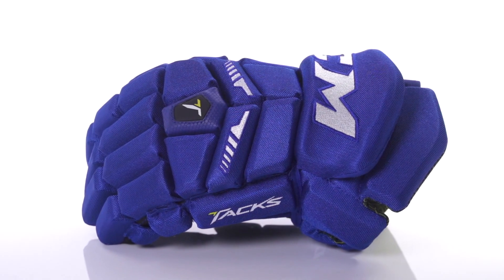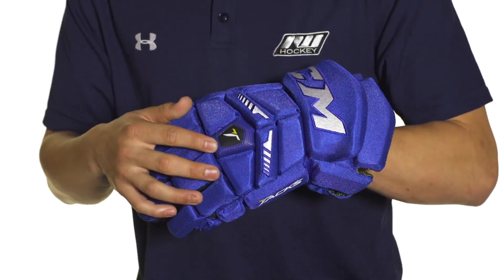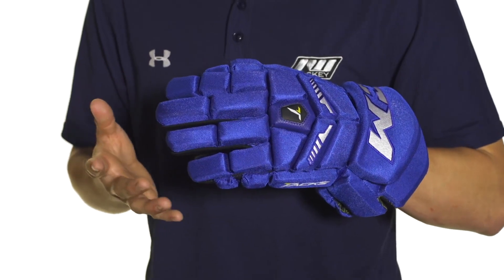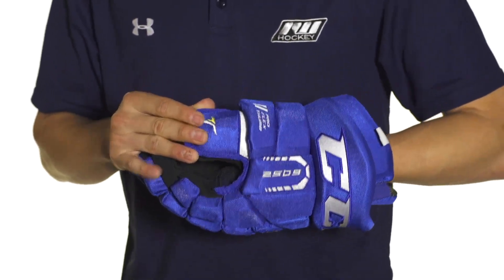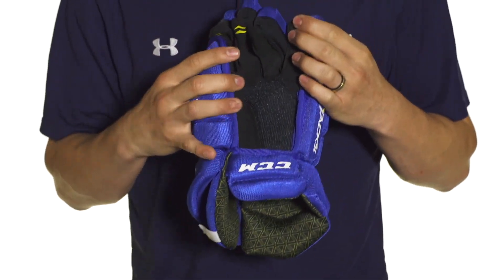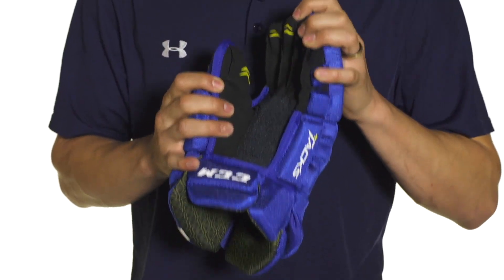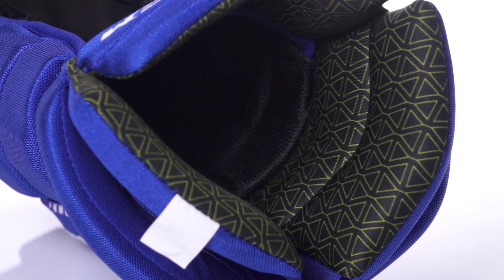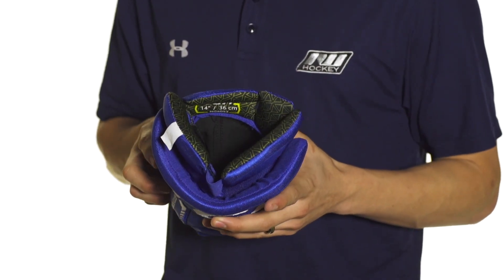CCM NG Tacks 6052 Hockey Gloves Review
IW Hockey reviews the CCM NG Tacks 6052 Gloves available

The CCM NG Tacks 6052 Hockey Gloves upgrade the previous 6052 gloves with a sturdier Kevlar reinforced palm. CCM uses a stitched CCM logo in the cuff with embroidered accents on the pro-level polyester exterior to give exceptional durability and a sleek, professional look on the ice...